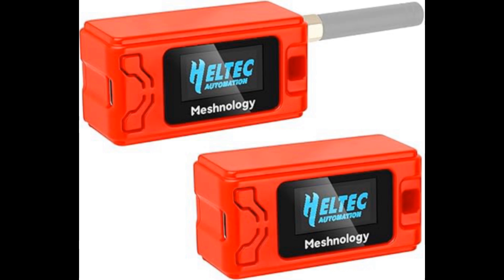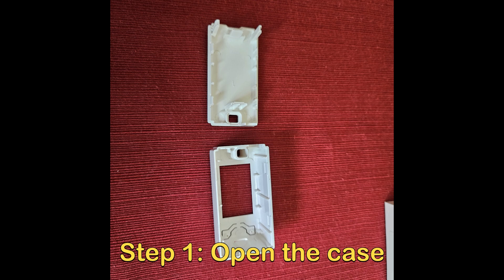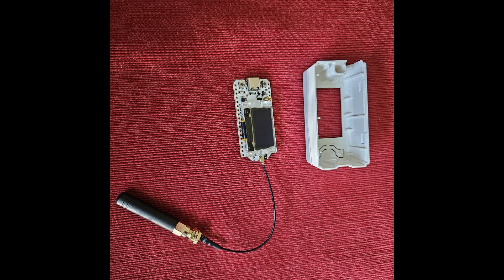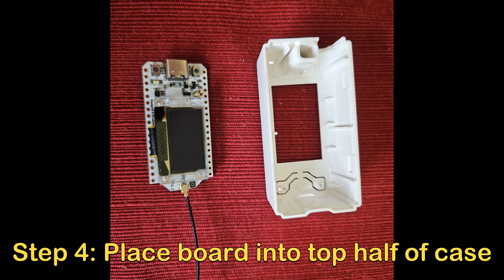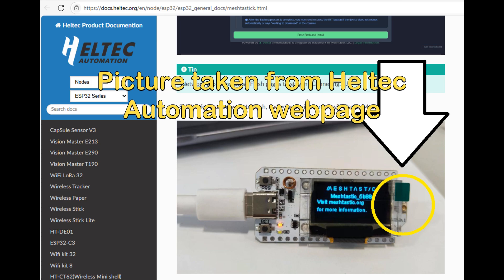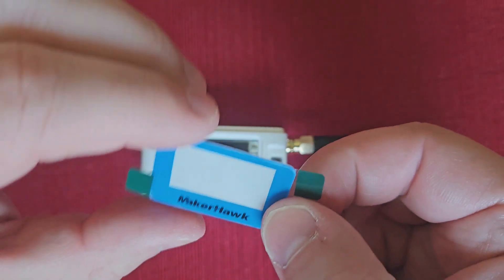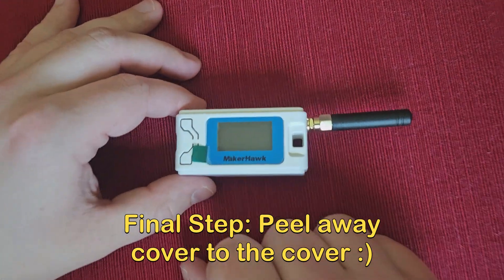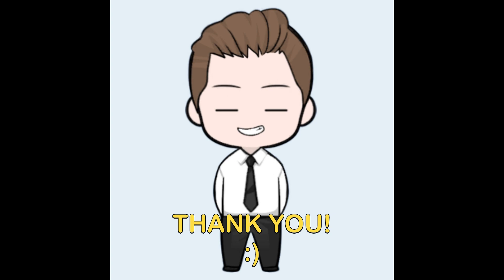How to build a Heltec V3 Radio | Meshtastic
In this video I go over how to build a Heltec V3 radio which one can use with the Meshtastic firmware for all one's Meshtastic needs.

The Heltec V3 board/build is a beginner friendly device with easy setup. I would recommend this device for those looking to dip a toe into Meshtastic, and the price is hard to beat.